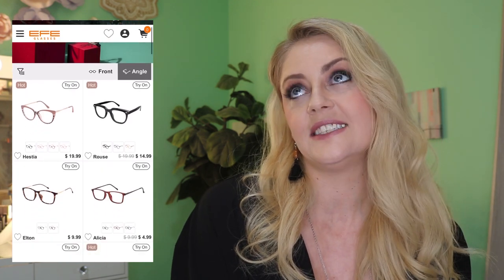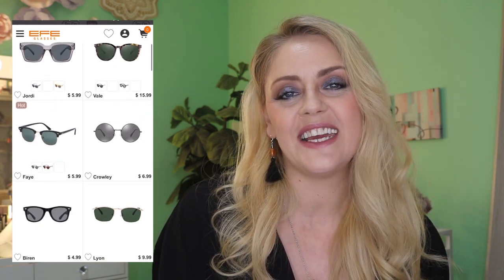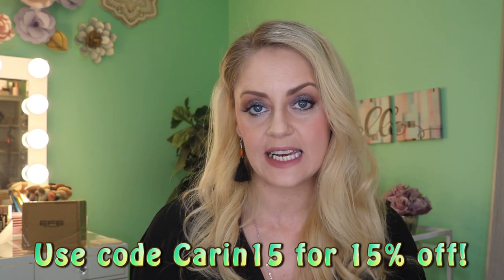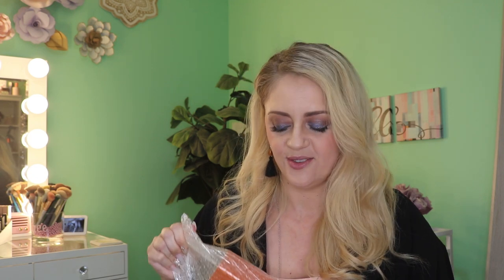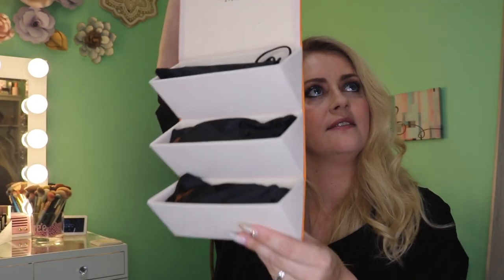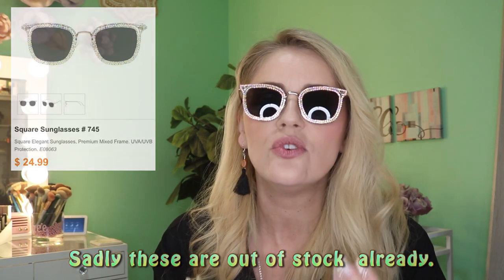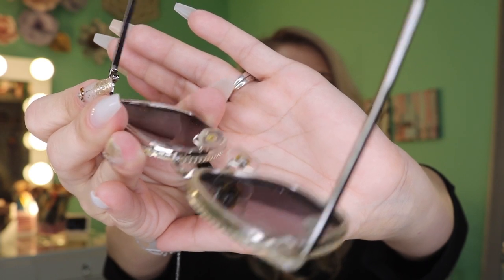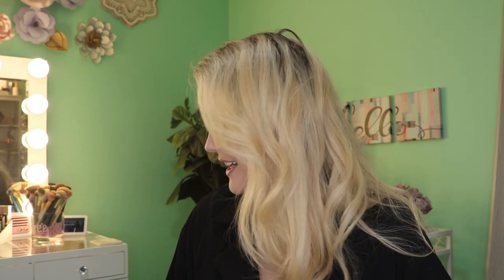Efe Glasses ~ Cute Sunglasses & Travel/Storage Case! Unboxing | Review | & Discount!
👋Happy Wednesday friends!!!👋👋👋 I’m so happy to be sharing another review video! This was so fun to film and I adore these glasses! Such great deals on their site so make sure you check them out.
Well, I’ll leave you for now but I’ll be back tomorrow. Until then my loves!!! 😘👋👋👋

My picks are below but they have so many other cute ones!
E08063: (But this one has out of stock.)